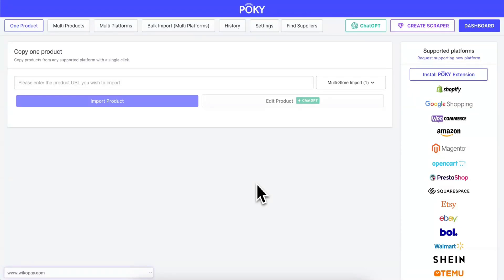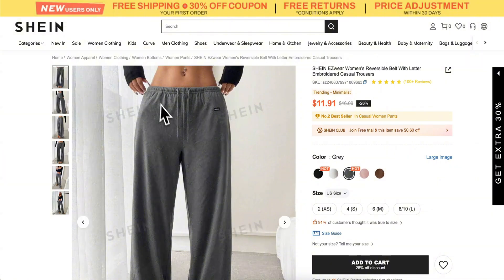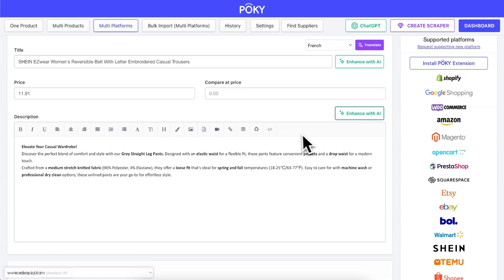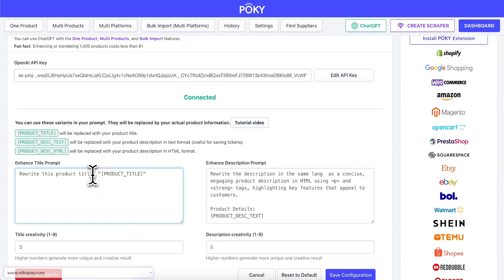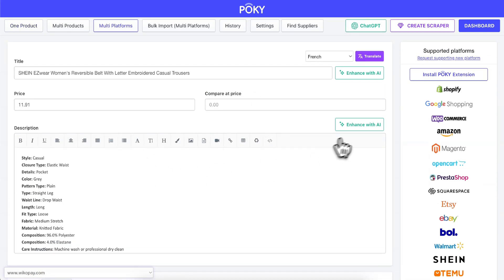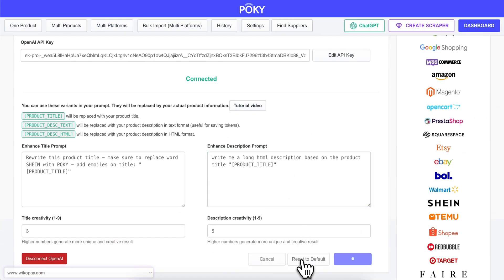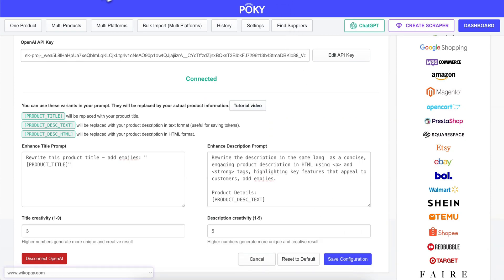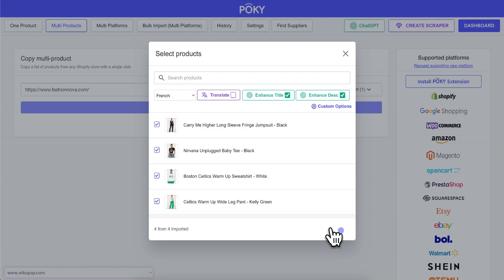Customize ChatGPT Prompts in POKY: Enhance Your Product Title and Description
You can jump to specific sections using the timestamps below:

00:00 Using the Default Prompt
00:25 Customizing the Prompt to Add Emojis in the Description
01:00 Using Custom Prompts with the Multi-Product Feature
01:24 Viewing the Results